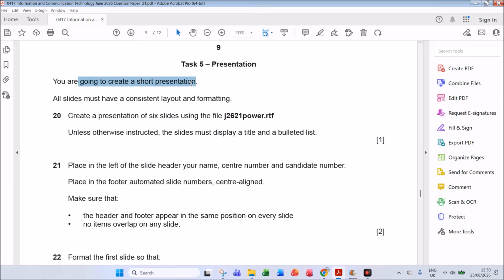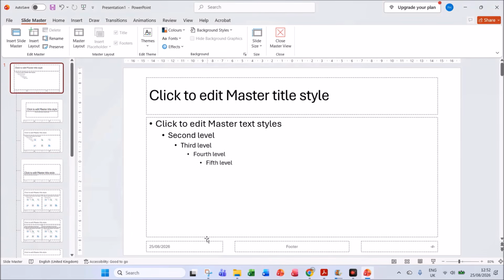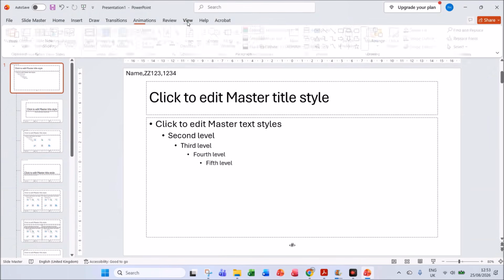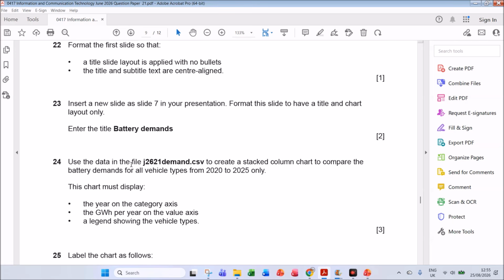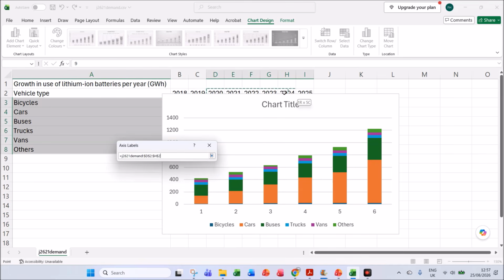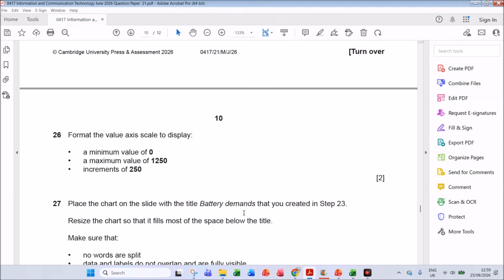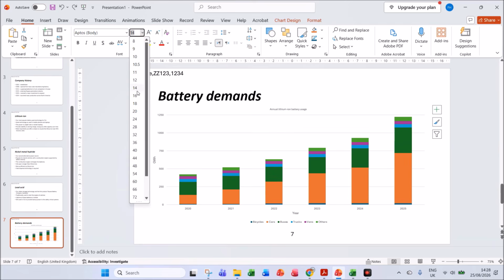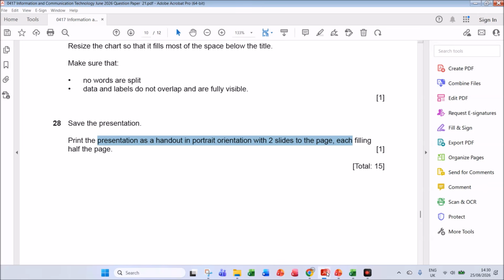IGCSE ICT (0417) June 2026 Paper 21 - Presentation